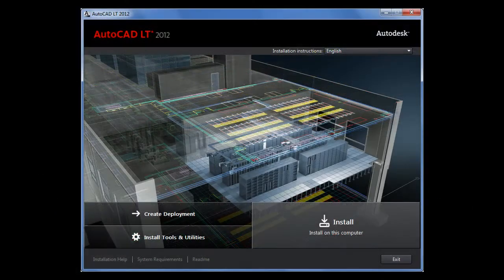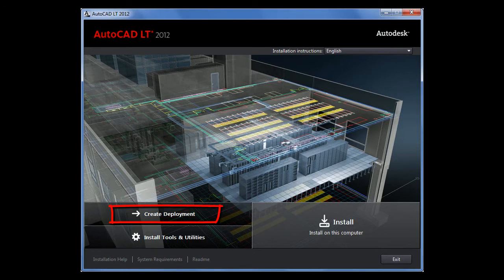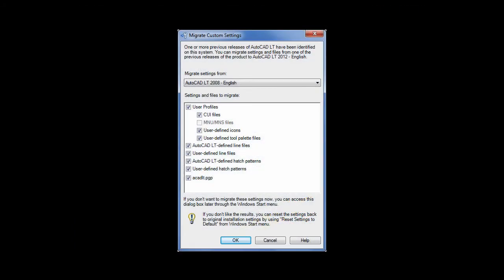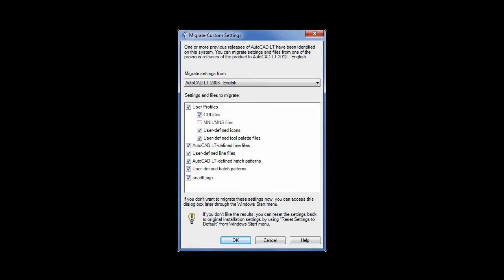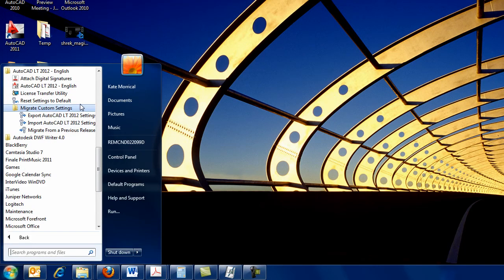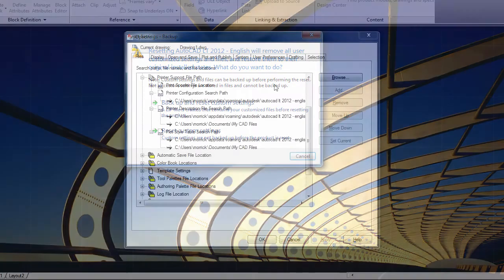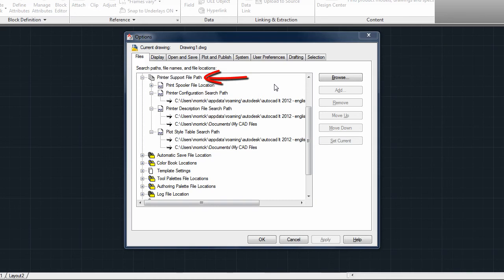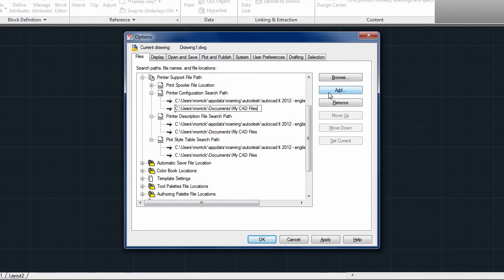AutoCAD LT 2012 Customization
The installation dialog for AutoCAD LT 2012 has been simplified to provide a better installation experience. Choose between creating a deployment, installing tools and utilities, and the regular installation process. The product selection page shows you which components have already been installed on your computer.

The Migrate Custom Settings feature has been improved to include tool palette groups in the set of custom files that are brought into the new installation. If you choose to skip Migrate Settings when you first run AutoCAD LT 2012, you can find it later on the Start menu.
Also on the Start menu is the Reset Settings tool, which removes all customizations and restores your AutoCAD LT installation to its original state. It includes an option to back up your files before running the reset.
A final update to the customization process can be found on the Files tab of the Options dialog. Under "Printer Support File Path," the sections for Printer Configuration, Printer Description, and Plot Style Tables now support multiple folder locations. AutoCAD LT will look in all of these locations for the necessary files, giving you greater flexibility when organizing your printer support files.